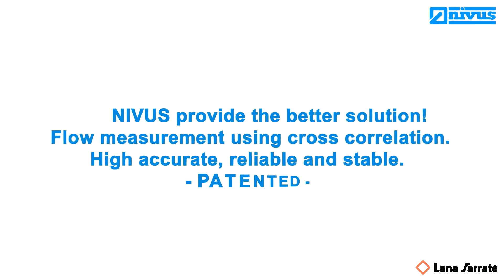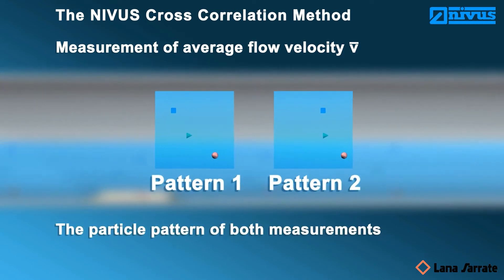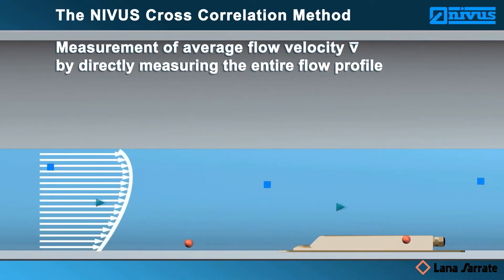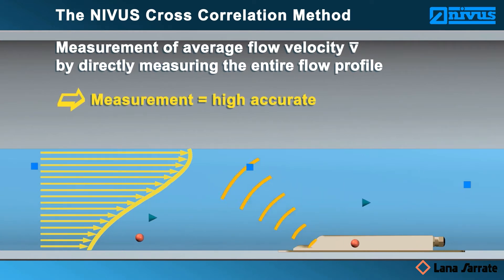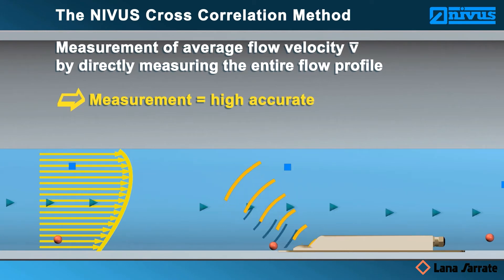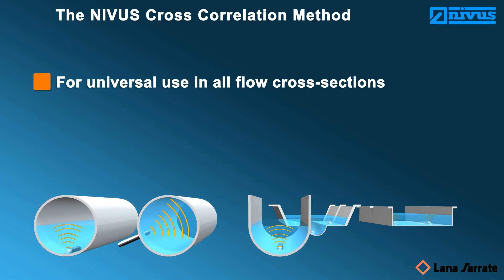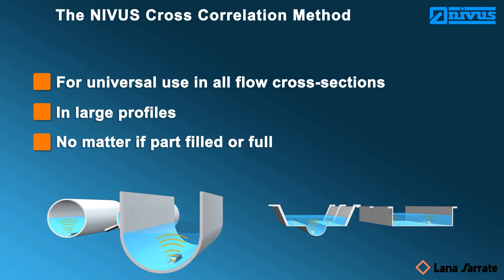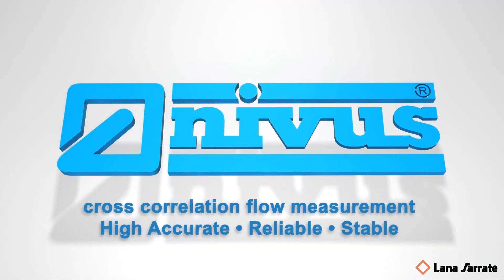Nivus - Lana Sarrate: principio funcionamiento correlacion ultrasonica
Caudalímetros para canales abiertos y tuberías semi llenas por correlación ultrasónica.

Medicion de caudal en lámina libre sin necesidad de construir un canal parshall o vertedero normalizado.
Esta tecnología es fácil de instalar, robusta y exacta,